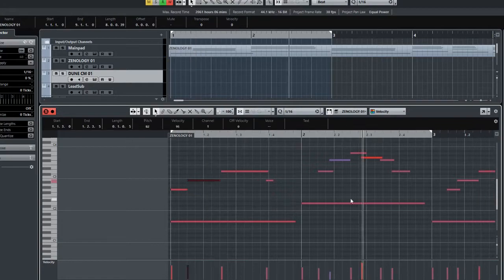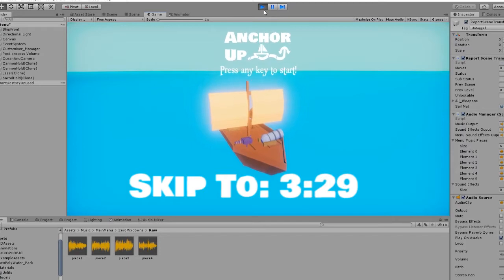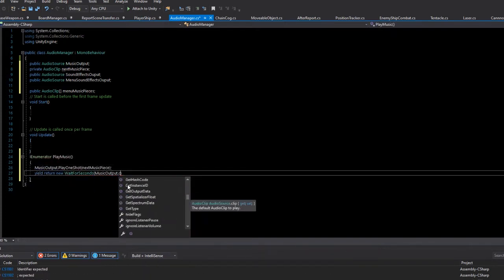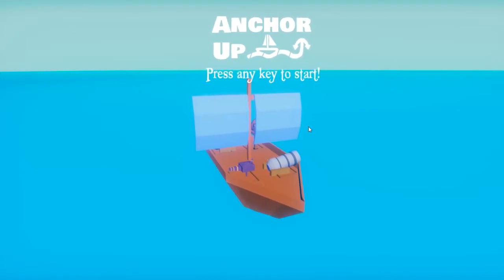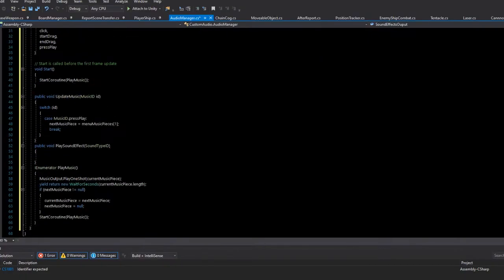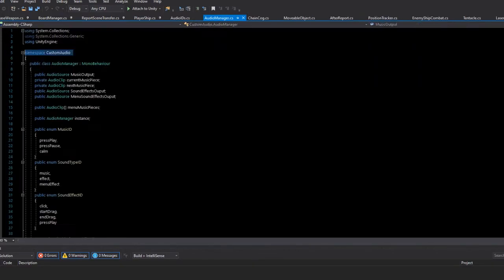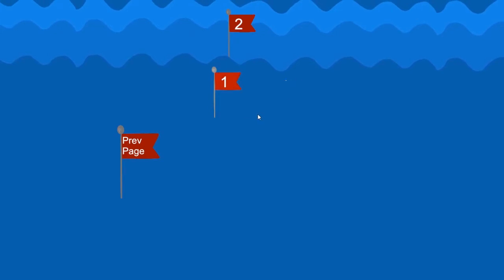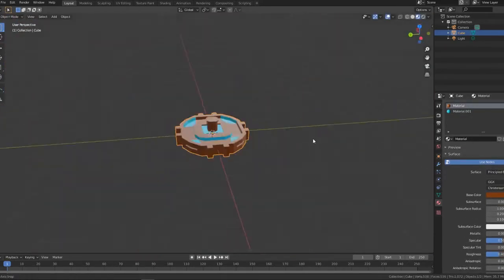Making a Theme Song- Anchor Up! Indie Game Devlog 9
In this video I go through all of the progress I have made on my Indie Game: Anchor Up!
Just noticed I got the timestamp in the video wrong skip to 3:39 to the end of the music, thanks!
Headphone users be careful on the music section too!